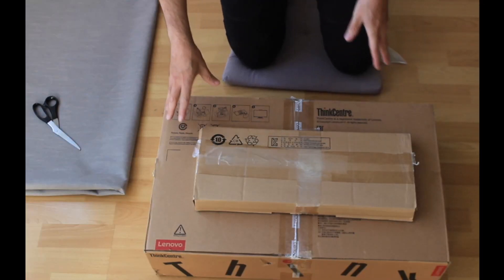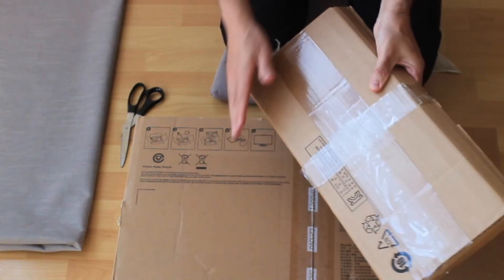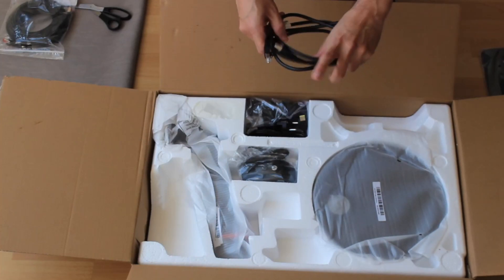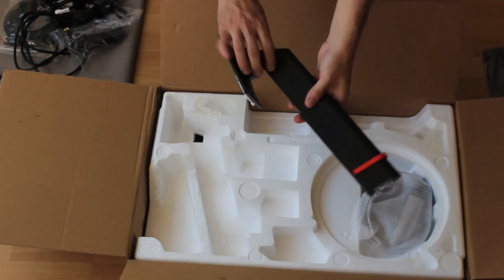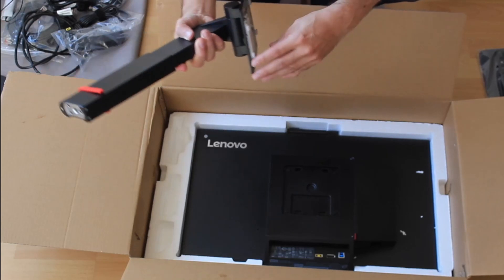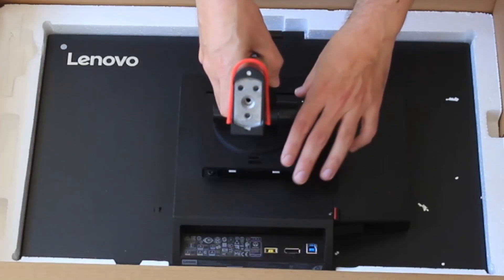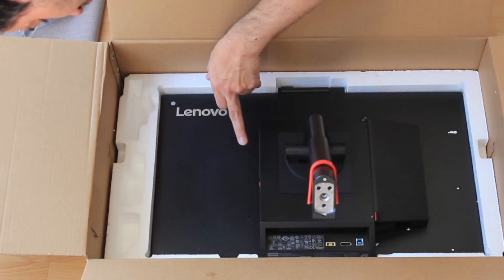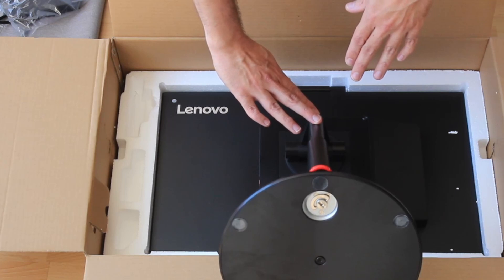THINKCENTRE TIO24GEN3 UNBOXING AND SETUP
In this video you will see me unboxing a Lenovo Thinkcentre Tio24Gen3 with a tiny CPU component installed and how to do it correctly without damaging the loose parts and components.

After watching this video you will know what to expect and find while unboxing your Lenovo Thinkcentre with tiny CPU.

who might also be interested in this video.